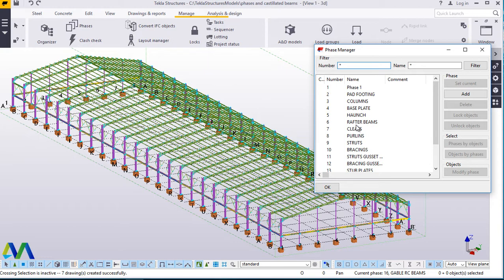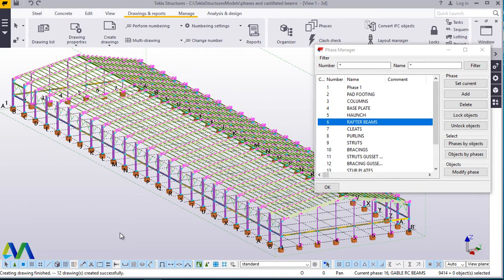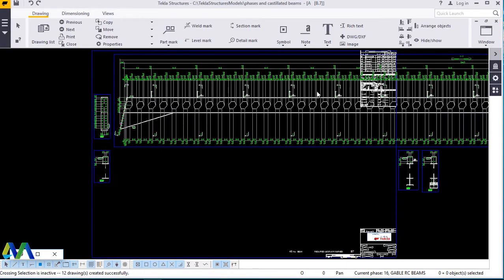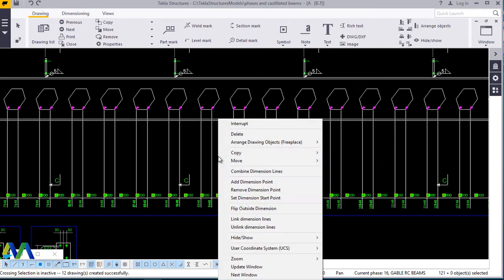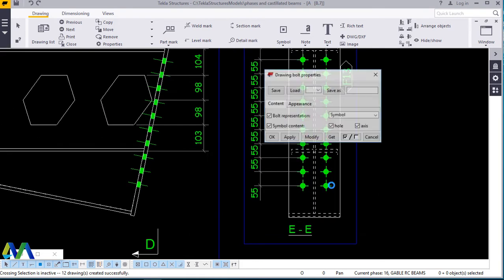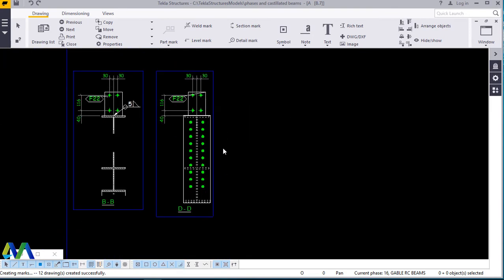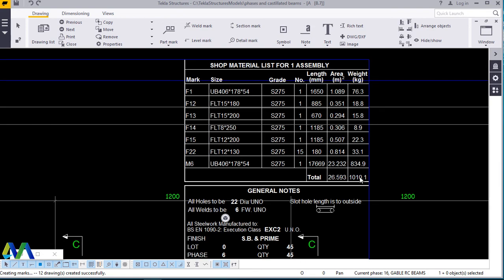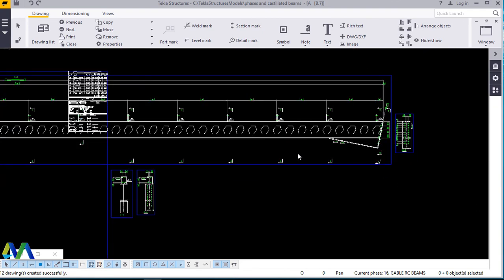How to Create drawings under PHASE MANAGER into Tekla Structures 2017